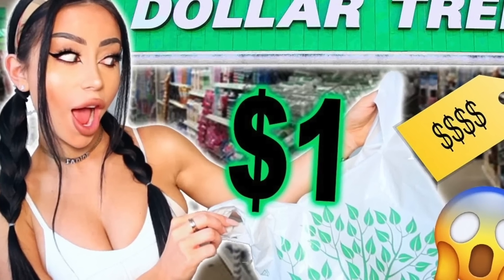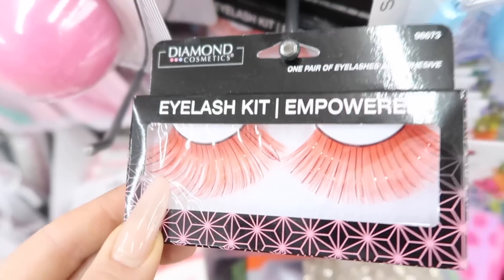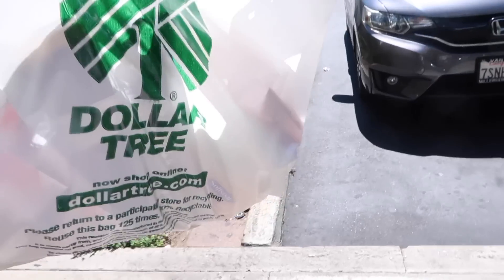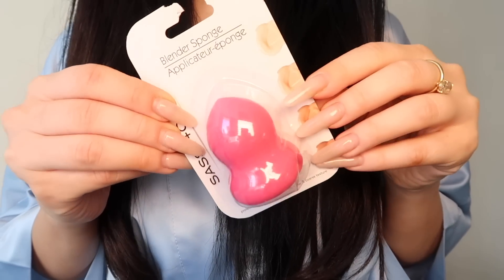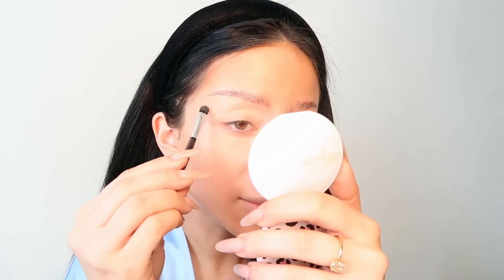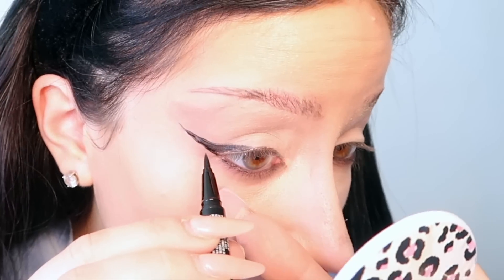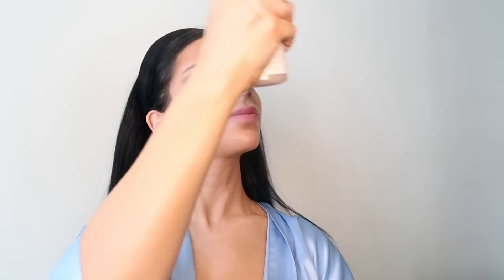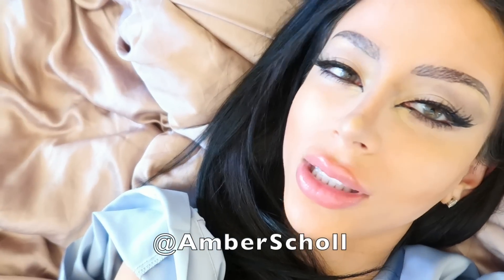I Get A Dollar Store Makeover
Giving myself a makeover...with $1 :P

HI ANGELS! You know I love going on shopping sprees at the dollar store, but today I am doing a makeup haul challenge and doing my full face with dollar tree makeup. After all, I am the queen of cheap!

Enjoy the budget friendly before and after transformation!

3,520,000 kisses!
Xx
Amber :)